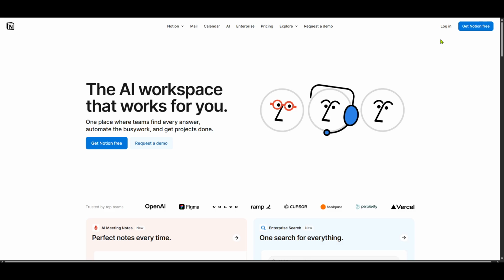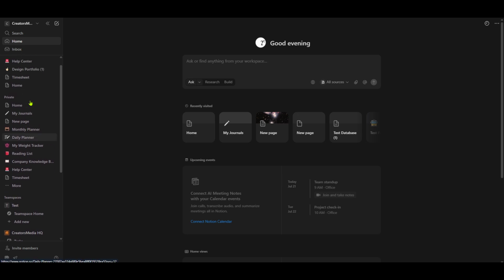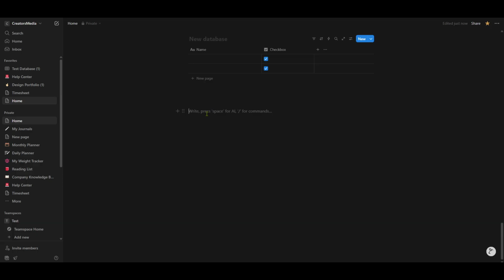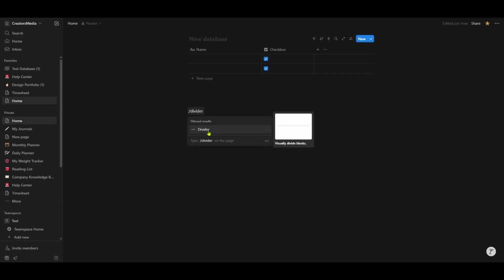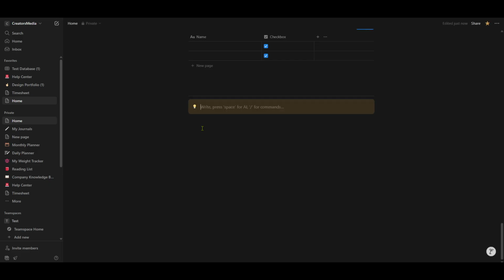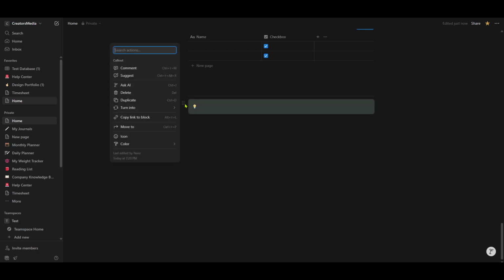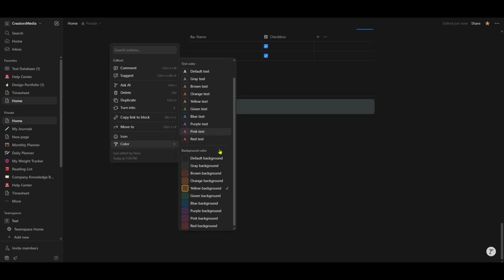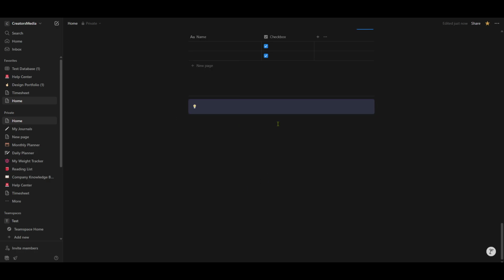How To Change Divider Color In Notion (Quick & Easy) [2025 Guide]